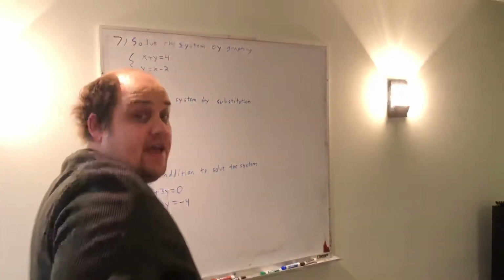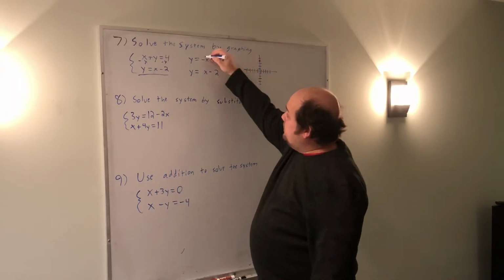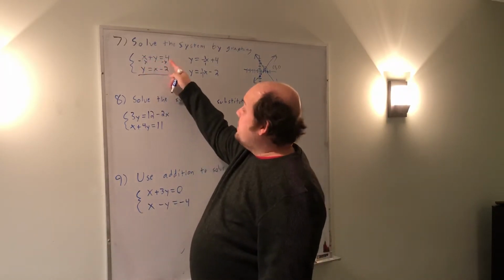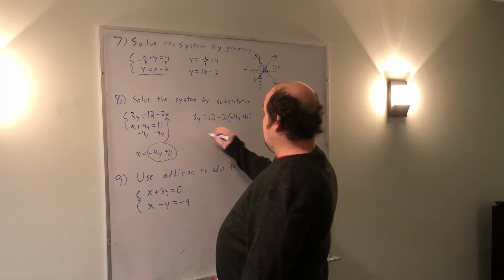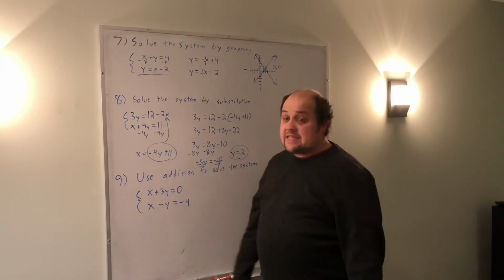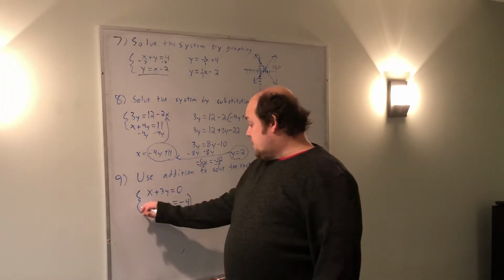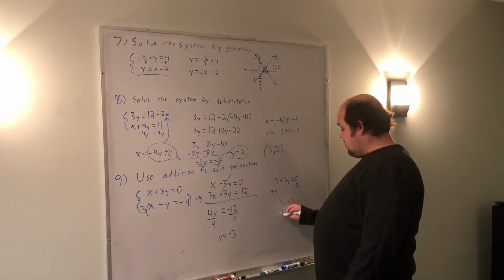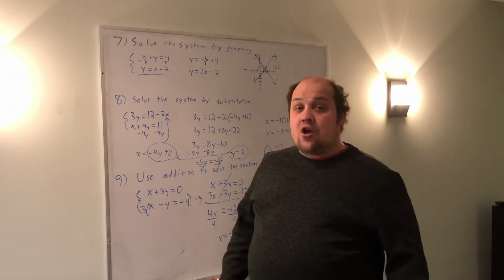MH110 Online Sample Final Part 3